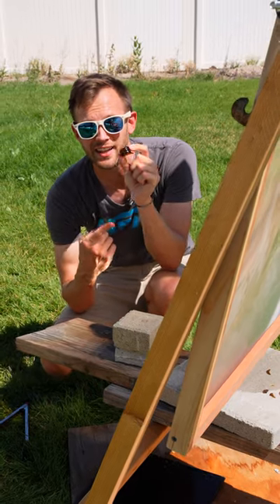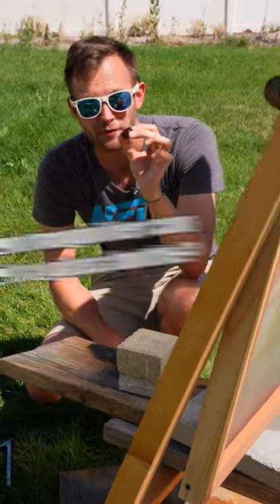Melting Glass with a Giant Lens!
What else should I Melt?